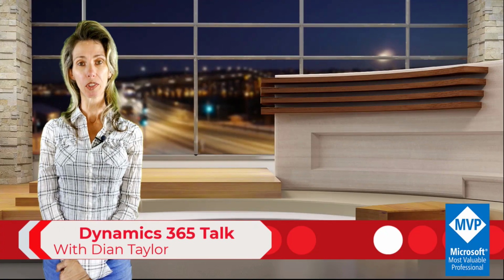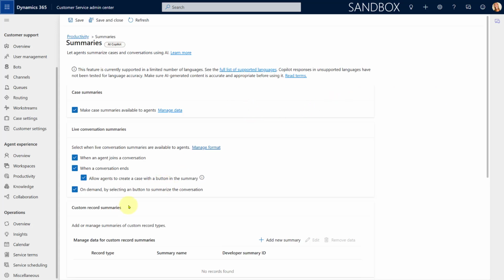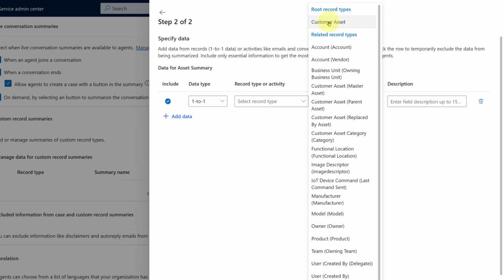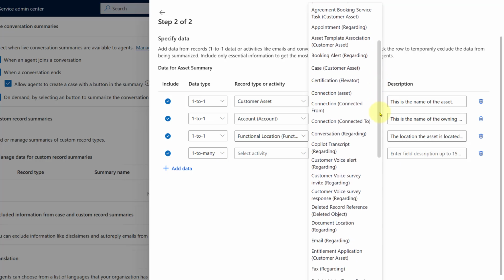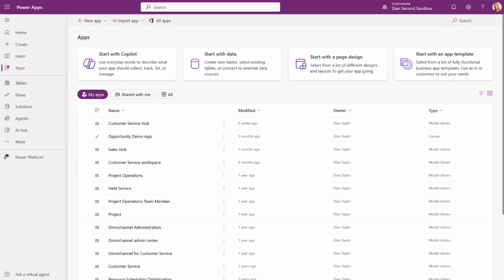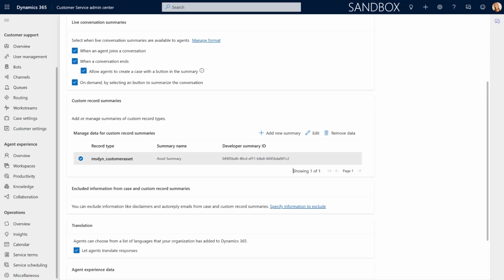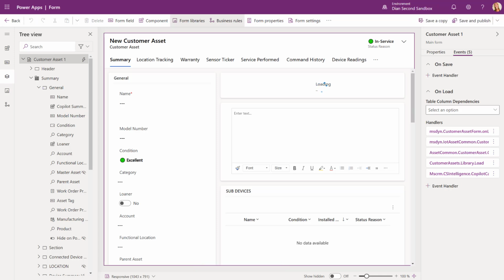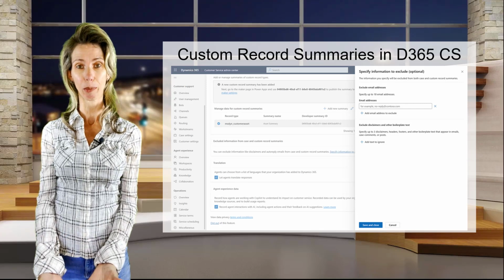Custom Record Summaries in D365 Customer Service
In Dynamics 365, Copilot can generate record summaries to highlight key information about specific rows, making it easier for users to quickly understand essential details. Previously, these summaries were limited to certain tables like cases, opportunities, leads, and accounts. This new feature allows users to configure record summaries for ANY table, including custom ones. This enhancement enables more flexibility and efficiency in managing data. In this video I will show you how it works and how to configure this!